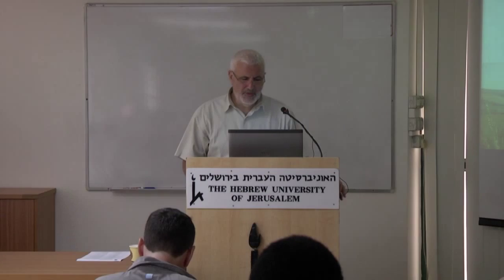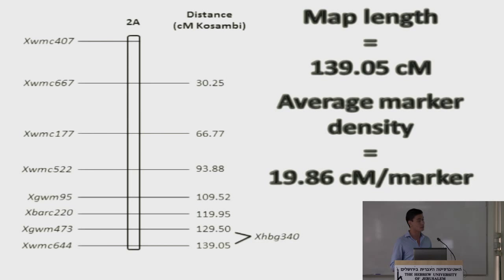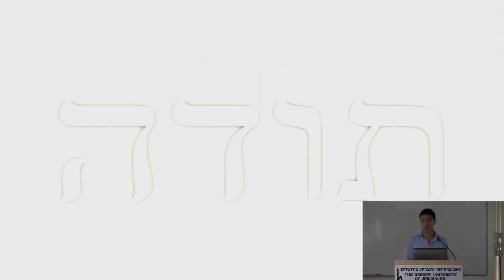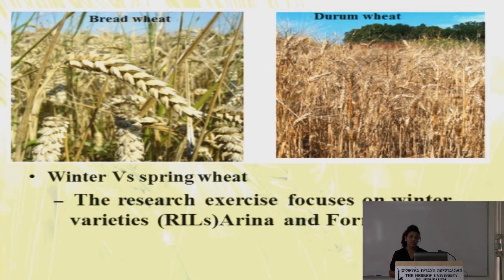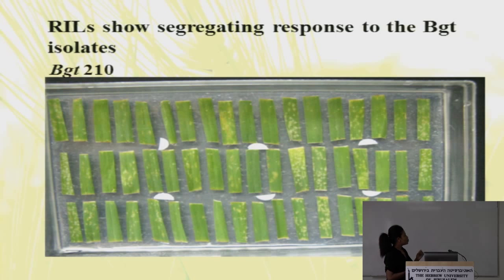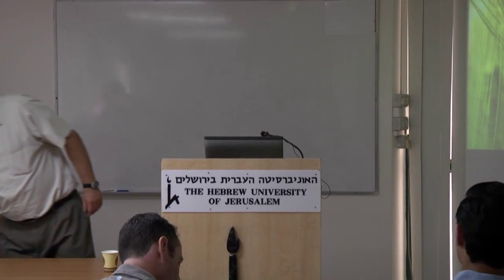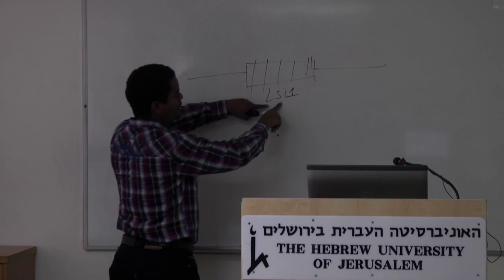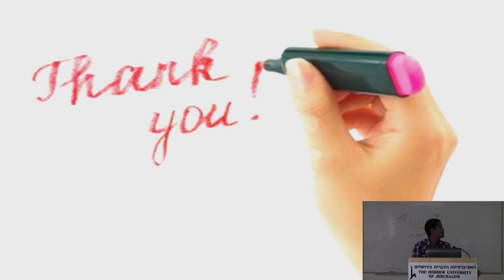THE 2nd PEARS FOUNDATION WEBINAR IN PLANT SCIENCES 2013 - 2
THE 2nd PEARS FOUNDATION WEBINAR IN PLANT SCIENCES

Mr. Gabriel Espitia (Mexico) - Genetic Dissection of Wheat Seminal Roots Development

Ms. Yemisrach Zewdu (Ethiopia) - Identification and genetic mapping of rust and powdery mildew disease resistance genes in wheat

Mr. Betewulign Adem (Ethiopia) - Digestibility of Sorghum Shoot as Affected by Silica inthe Plant  Biomass